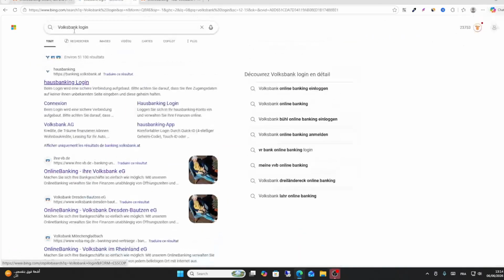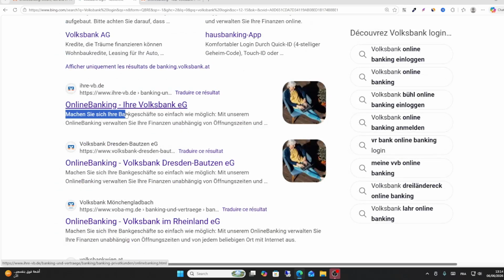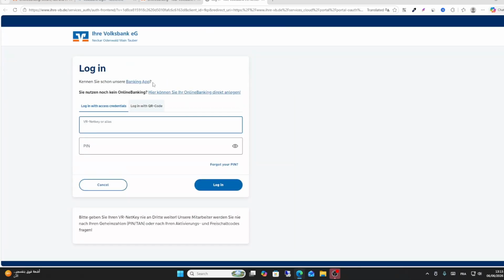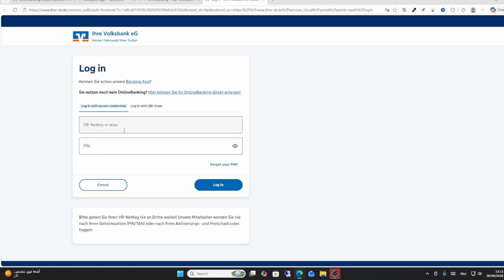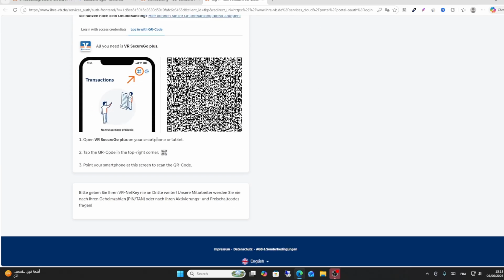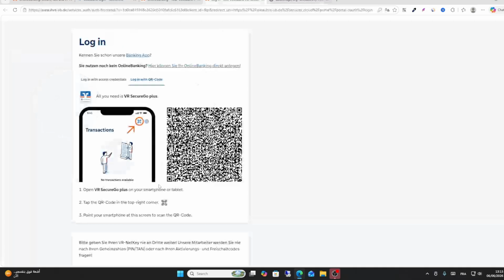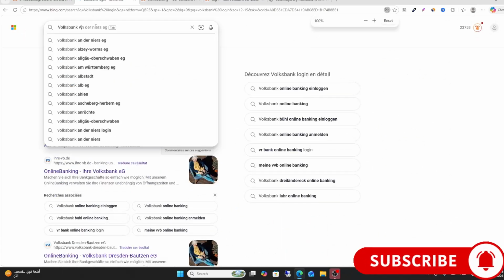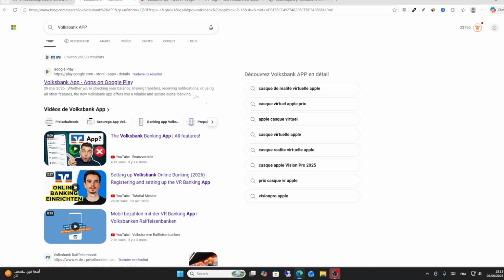How to Login to Volksbank Online Banking (Volksbank Sign in)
Login to Volksbank step by step guide